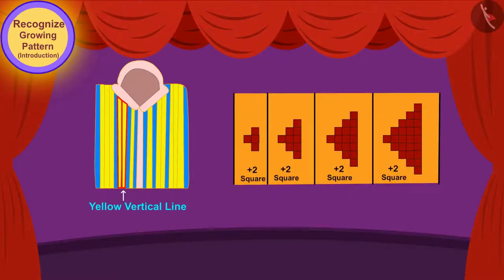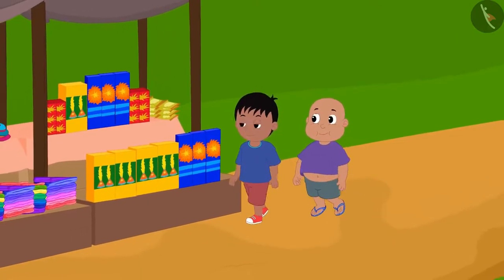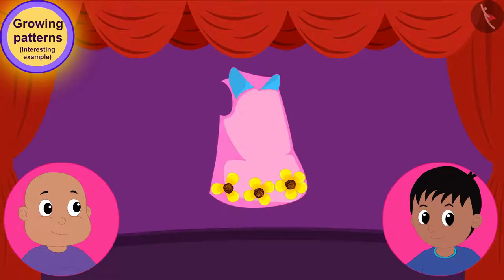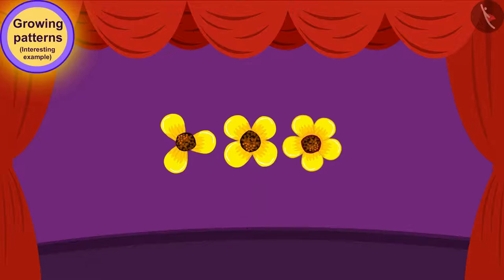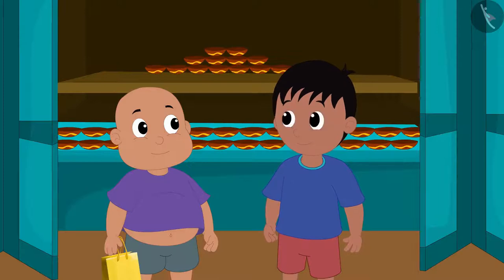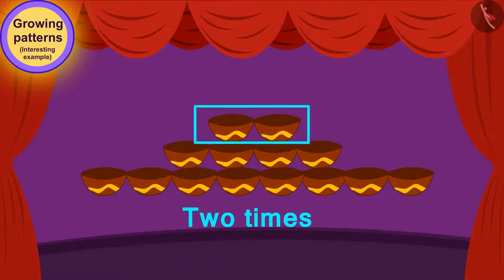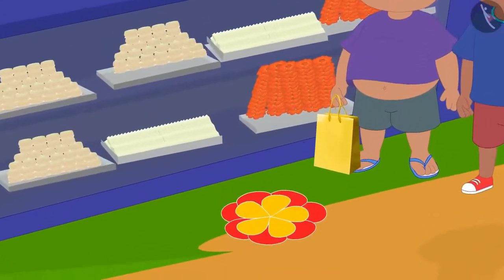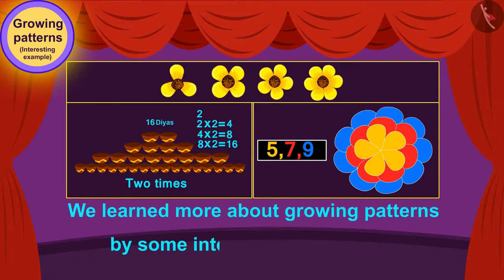Class 3 Maths Chapter 10 "Play with Patterns" (Part 5) cbse ncert